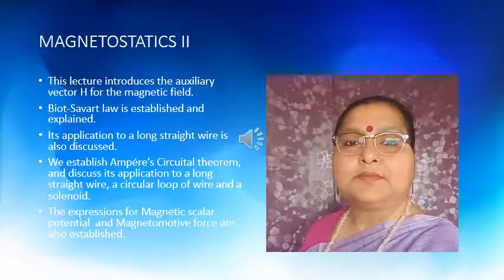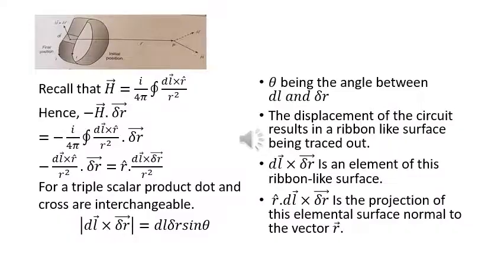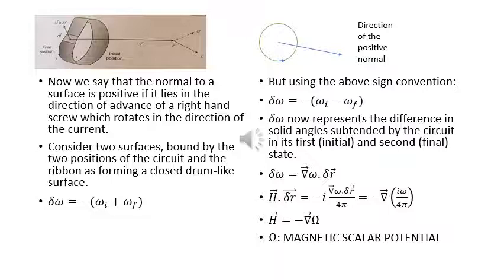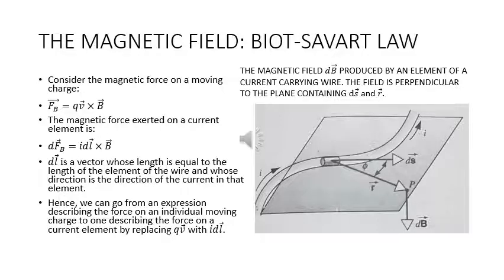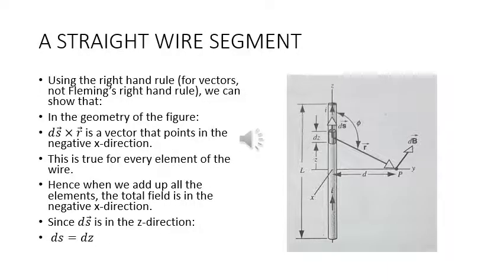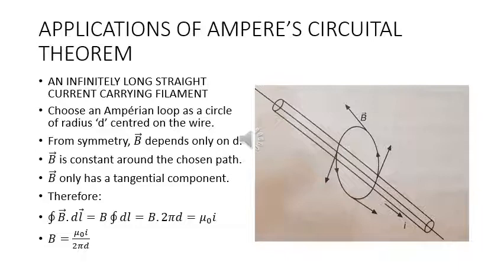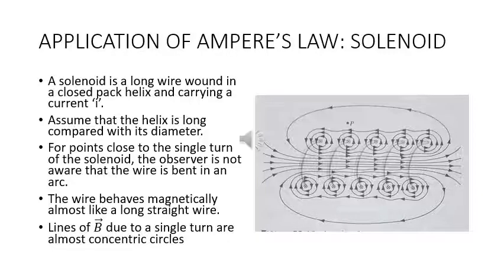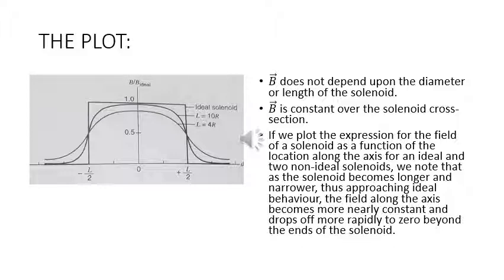MAGNETOSTATICS II Autosaved by Prof. Navina Wadhwani, Physics Department, University of Lucknow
DESCRIPTION:•This lecture introduces the auxiliary vector H for the magnetic field.
•Biot-Savart law is established and explained.
•Its application to a long straight wire is also discussed.
•We establish Ampére’s Circuital theorem, and discuss its application to a long straight wire, a circular loop of wire and a solenoid.
The expressions for Magnetic scalar potential  and Magnetomotive force are also established